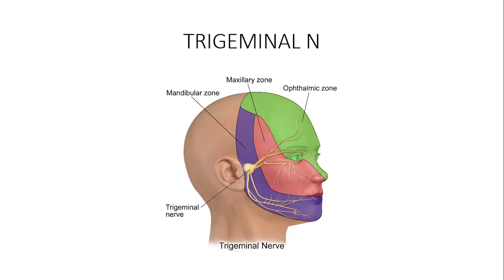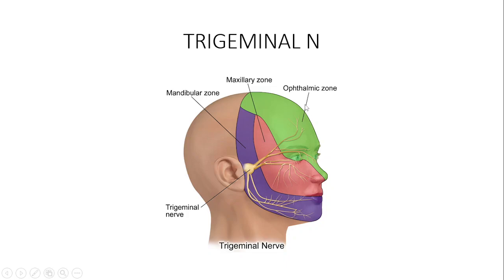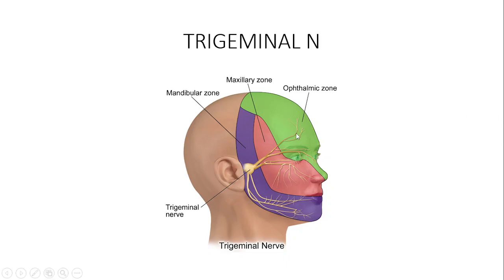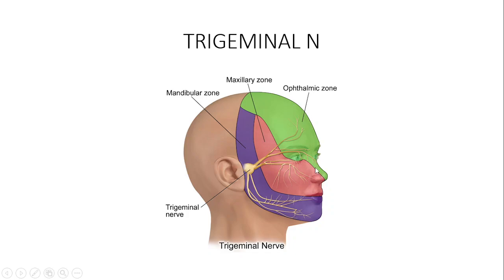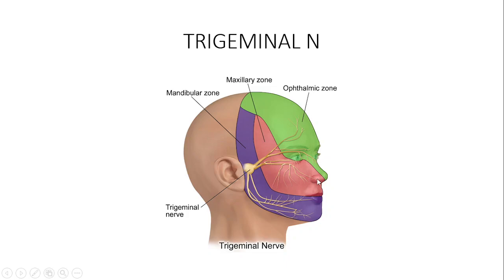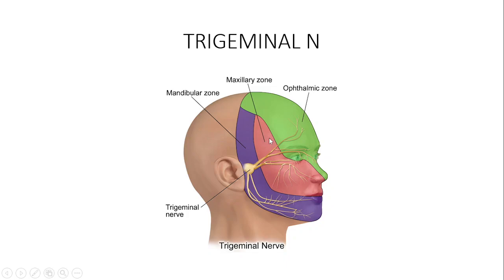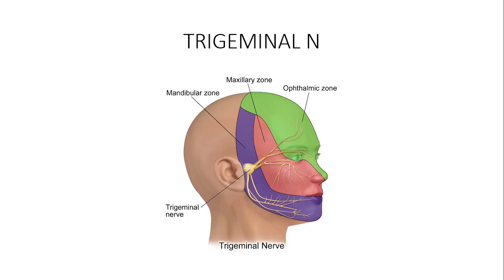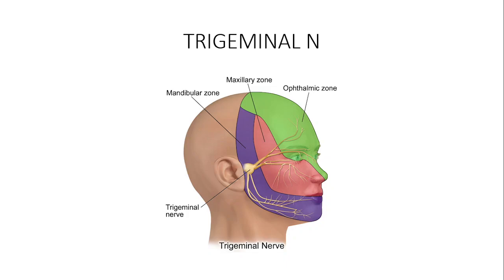OBENG SERIES- 5TH TRIGEMINAL NERVE PALSY